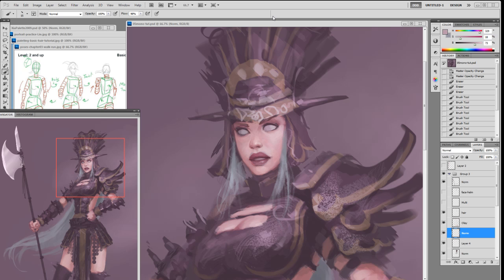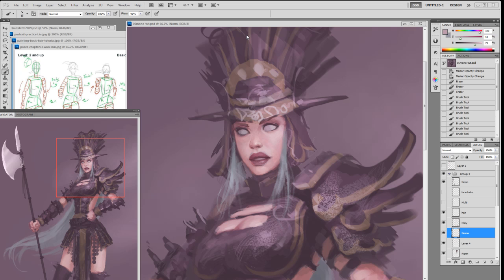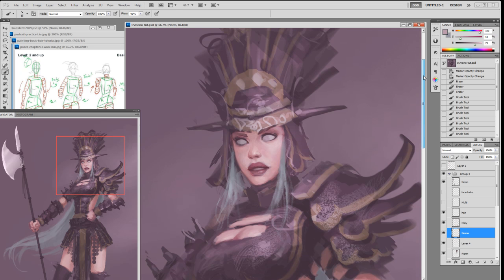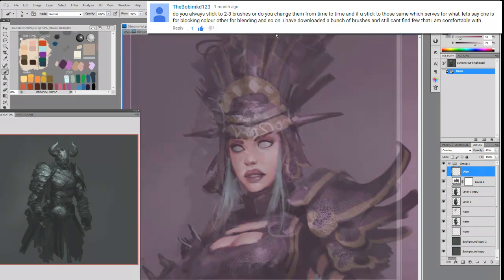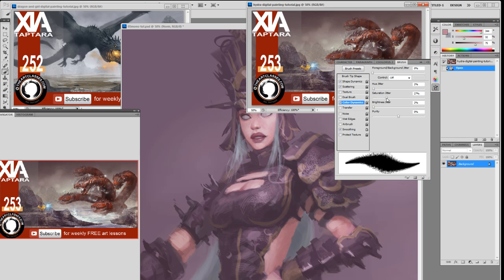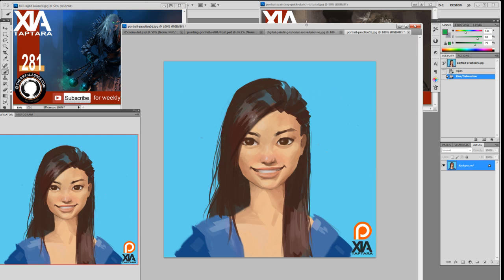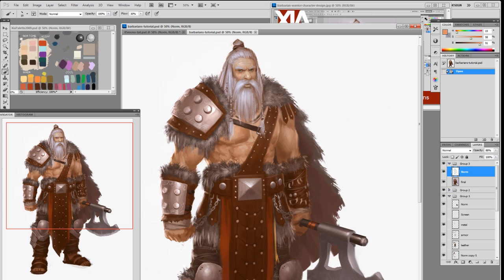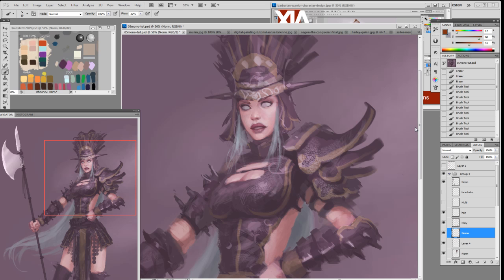Different ways to use texture brushes demo - Q&A episode 17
Sam Reeves
I've watched your videos for years and never fail to learn something monumental. I once had a job that suddenly dropped graphic design in my lap, when I had no prior art training and had never used Photoshop. It was videos like yours that kept me from drowning. And, a couple of years later, people started asking me to design logos and even paint book covers. So, thank you.  Now my question:  I am settling into what I consider the second half of my life. I'm 45 and due to medical reasons stick close to home.  What kind of reception in the professional world would a middle-aged, self-taught beginner receive if he tried to have a go at maybe some part-time freelance fantasy and science fiction artwork? I know Hollywood is probably out of the question, but how about games, comic books, cards??

PoeHero
I had no idea you worked at ArenaNet. That makes so much sense. This mean's I've been a fan of your work for like, 10 years. Mind blown.?

GraphicSpeedArt
What kinds of concept art are there? I'm only familiar with Character, prop, vechile or environment concept artists. is there concept art on how a scene will play out? Like the composition of a key scene??

TheBobimkd123
do you always stick to 2-3 brushes or do you change them from time to time and if u stick to those same which serves for what, lets say one is for blocking colour other for blending and so on. i have downloaded a bunch of brushes and still cant find few that i am comfortable with?

Calvin Valencia
Sir when do I need to use more than one or two hues for the skin especially the face? I noticed some artist use something like dark pink for base color and use yellow on the highlights. Is this influenced by the color of the light setting, can it be the light source is yellow so we will put little yellow for the highlights? Many Thanks!?

theMix iAm
Hey Xia can you make tutorial how to paint leather parts, or how to choose colors to make painting more realistic? Great videos, very helpful, thnx. Greetings from Serbia :))?

Shin Retsu
Do you need to be a jack of all trades kind of person to be able to work in the video game industry? When I look at studios here from where I'm from, they ask so many skillsets - they require you to be able to do 2d and 3d and code/do programming and animate all at the same time.
So how good do i need to be, really? thank you for the videos btw :D?

I used
-pencil HB-3b
-Canson/Utretch sketchbook
-Sketchbook Pro